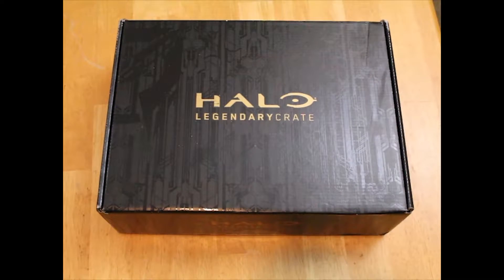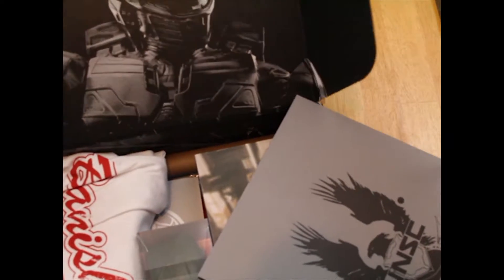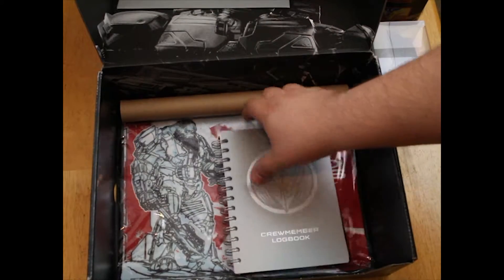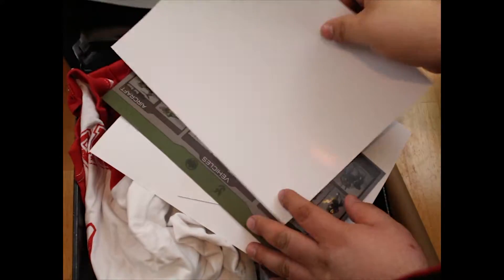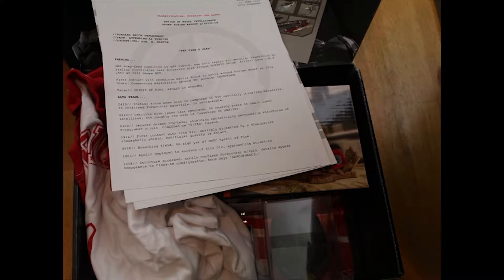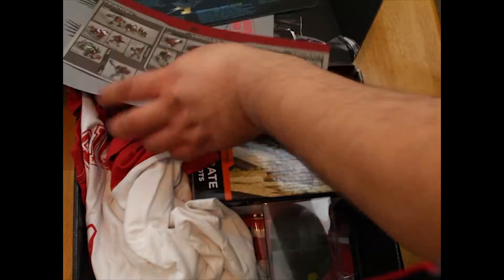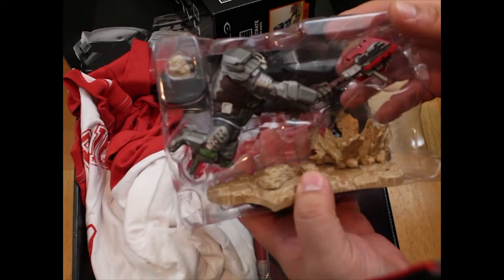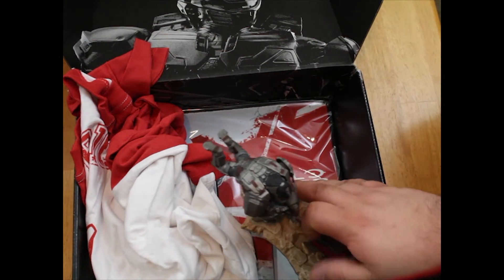Halo Legendary Loot Crate #4 Feb2017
This video is about Halo Legendary Loot Crate Feb2017

ATRIOX AND THE BANISHED

The vicious Brute warlord Atriox and his Banished prowl the edges of charted space, strategically amassing power. Now, they've discovered the ancient Forerunner installation known as the Ark which will grant them the ability to make the legendary and destructive Halo rings! Only one thing stands in their way: the UNSC Spirit of Fire

THIS CRATE LOADOUT

ALL ITEMS EXCLUSIVE

Halo Icons Atriox

Atriox, leader of the Banished, is here to introduce anyone who dares to stand in his way to his energy mace, Chainbreaker! Bring your strategic battles from Halo Wars 2 to life when you collect and connect the other Halo Icons figures

Join Spartan Fireteam Apollo with the Halo Legendary Crate: a mystery subscription service delivering 5-7 EXCLUSIVE collectibles from the biggest moments in the Halo universe, including a new figure line made just for this crate, apparel, in-game content and other UNSC-approved loot, every 2 months.